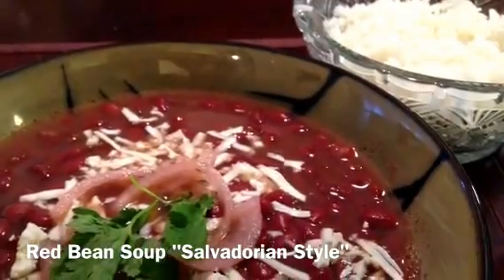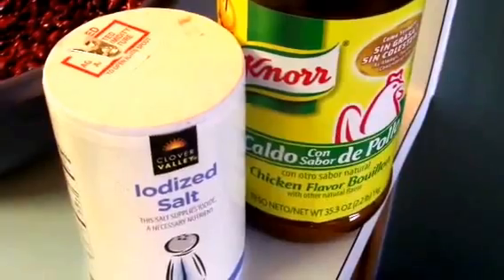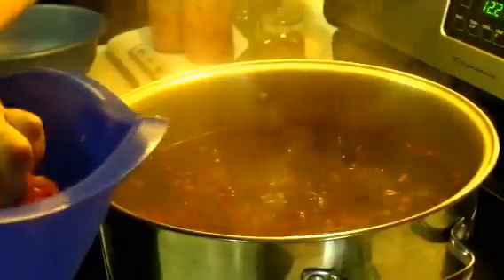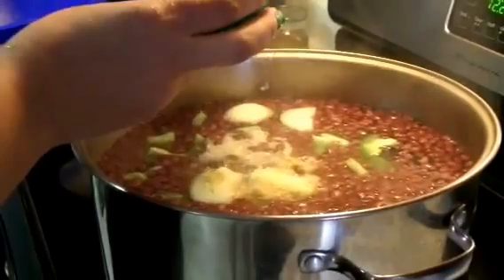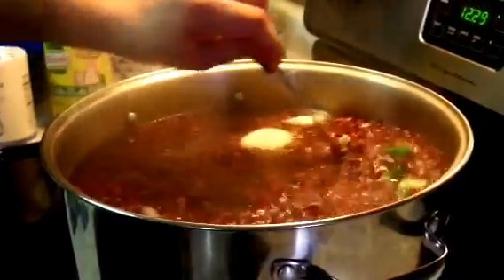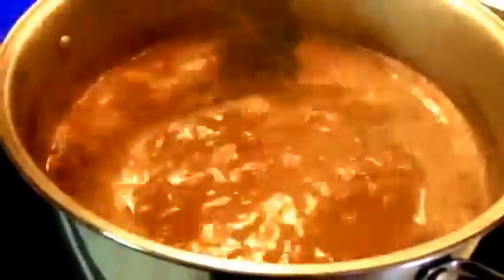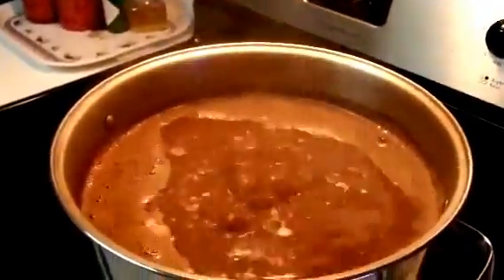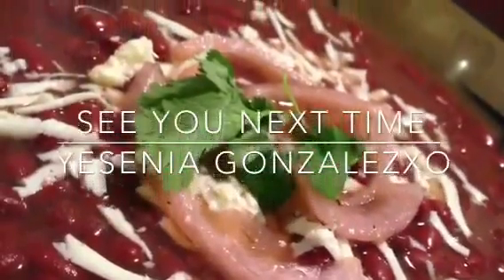Red Bean Soup "Salvadorian style"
Hi guys!
Today I'm going to show you an easy recipe for red bean soup Salvadorian style! Thanks- Yesenia